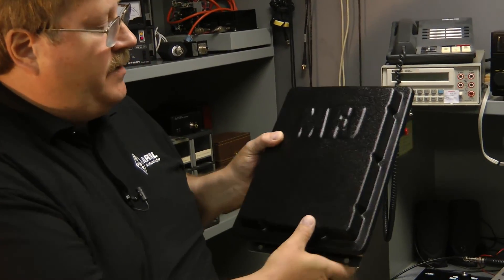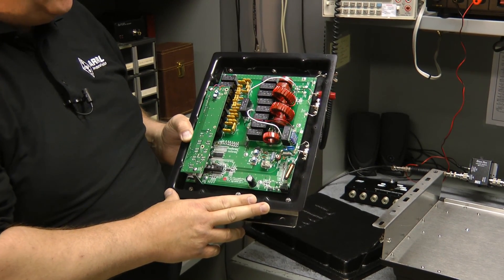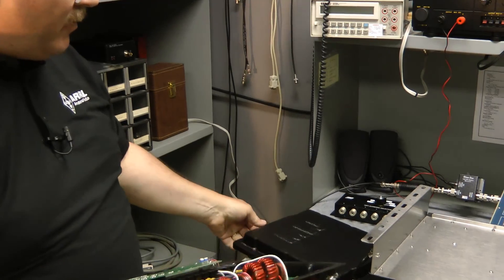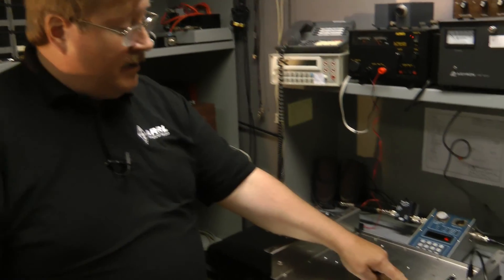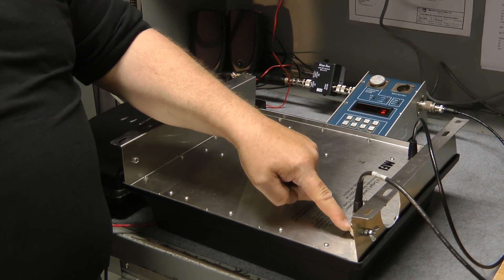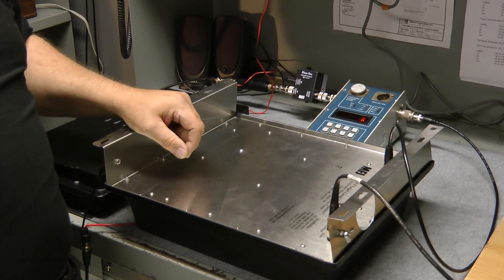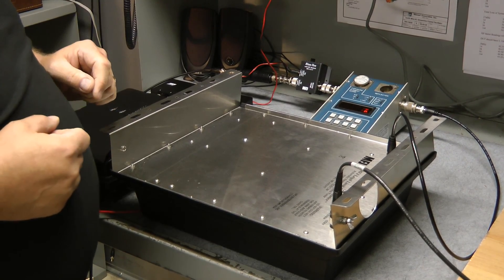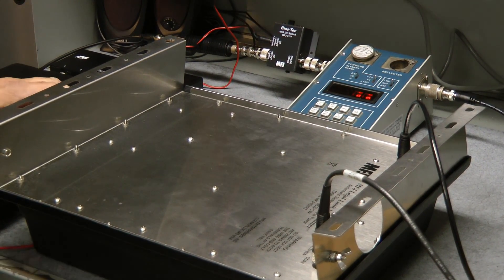MFJ Auto Tuners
From the August 2012 QST Product Review